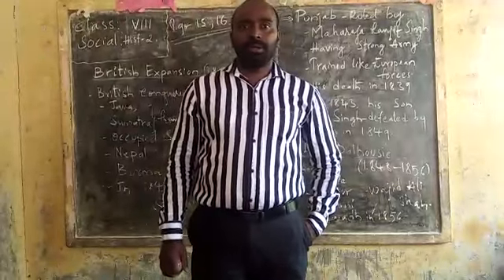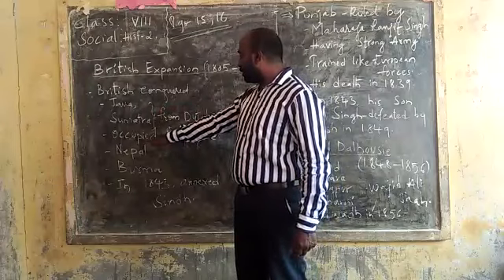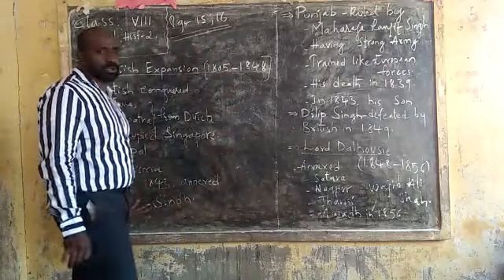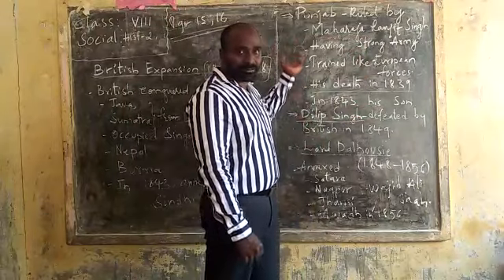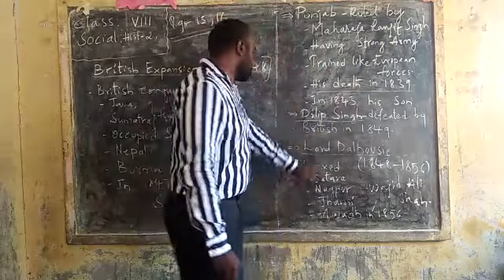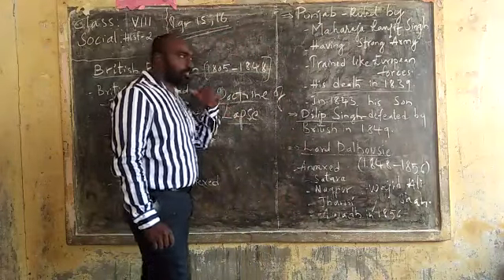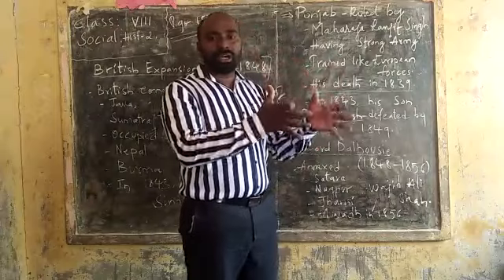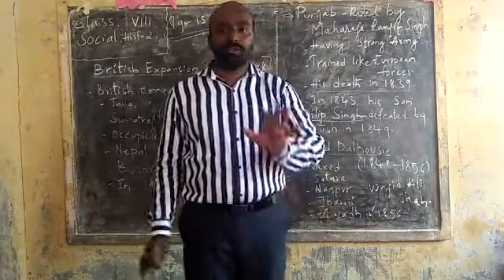CLASS 8 SOCIAL HISTORY 2, British Expansion pg 15,16 MARCH 28